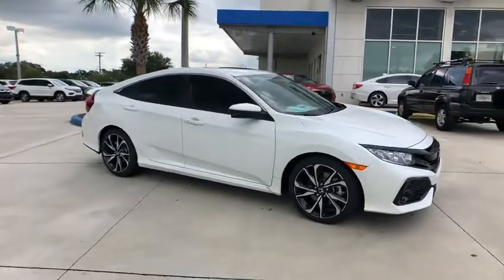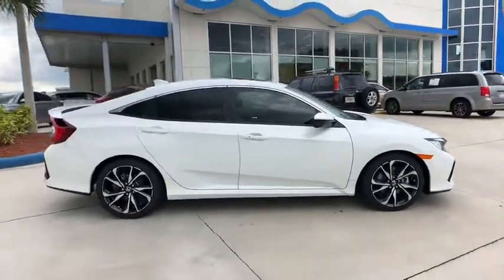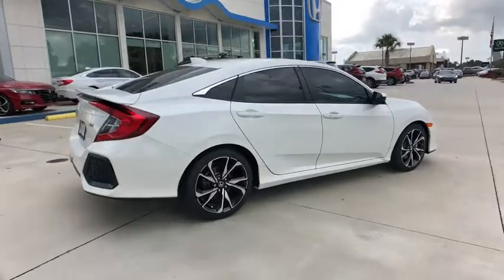2018 Honda Civic Winter Haven, Lakeland, Wesley Chapel, Tampa, Brandon, FL 18H1089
N 2018 Honda Civic available at Regal Honda in Winter Haven, Florida. Servicing the Lakeland, Wesley Chapel, Tampa, and Brandon, FL area.

Regal Honda
2615 Lakeland Hills Blvd

Wheels: 18 Gloss Black Machine-Finished Alloy,Reclining Heated Front Bucket Seats,Cloth Seat Trim,Radio: 450-Watt AM/FM/HD/SiriusXM Audio System,4-Wheel Disc Brakes,Air Conditioning,Electronic Stability Control,Front Bucket Seats,Front Center Armrest,Leather Shift Knob,Spoiler,Tachometer,ABS brakes,Automatic temperature control,Brake assist,Bumpers: body-color,Delay-off headlights,Driver door bin,Driver vanity mirror,Dual front impact airbags,Dual front side impact airbags,Emergency communication system,Four wheel independent suspension,Front anti-roll bar,Front dual zone A/C,Front fog lights,Front reading lights,Fully automatic headlights,Heated door mirrors,Heated front seats,Illuminated entry,Low tire pressure warning,Occupant sensing airbag,Outside temperature display,Overhead airbag,Panic alarm,Passenger door bin,Passenger vanity mirror,Power door mirrors,Power moonroof,Power steering,Power windows,Radio data system,Rear anti-roll bar,Rear seat center armrest,Rear window defroster,Remote keyless entry,Security system,Speed control,Speed-sensing steering,Split folding rear seat,Steering wheel mounted audio controls,Telescoping steering wheel,Tilt steering wheel,Traction control,Trip computer,Variably intermittent wipers,10 Speakers,Speed-Sensitive Wipers,Wheel size: 18,AM/FM radio: SiriusXM,Exterior Parking Camera Rear